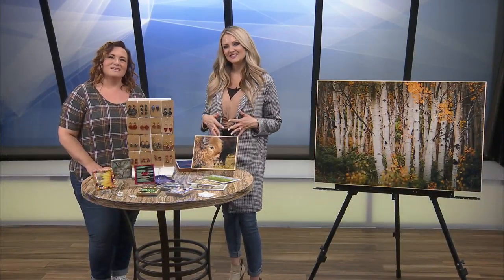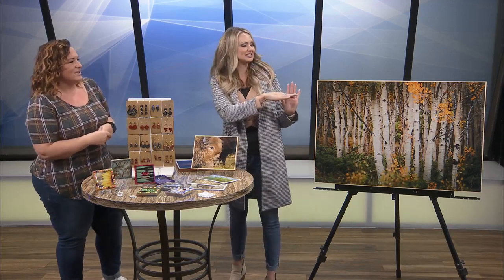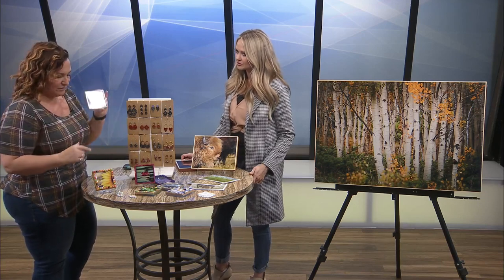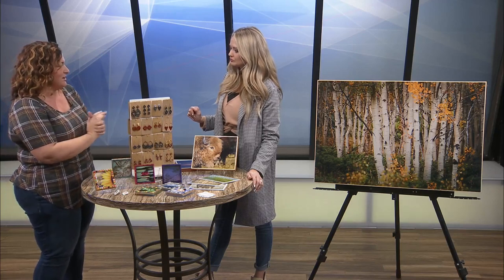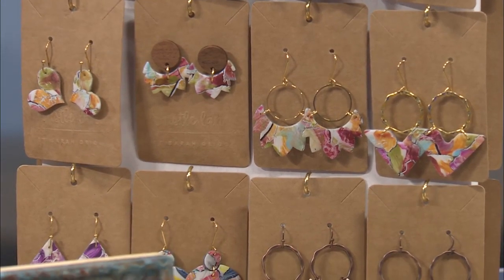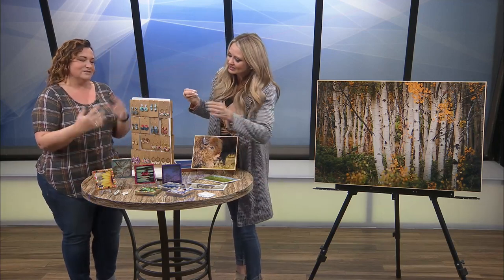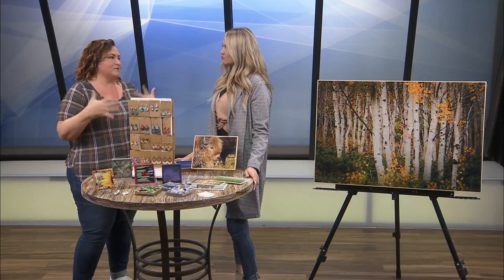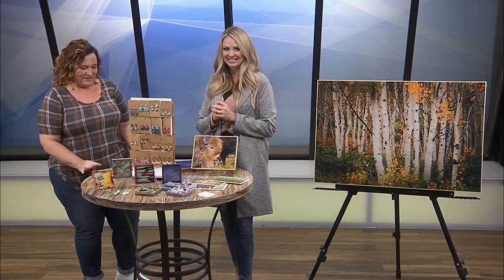Fresh Gallery Artist Spotlight: Sarah Griggs